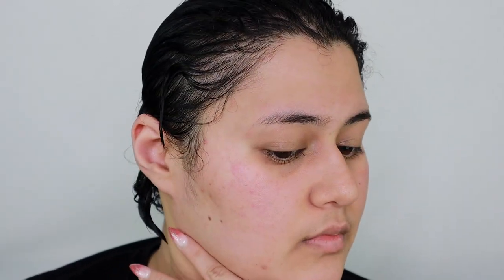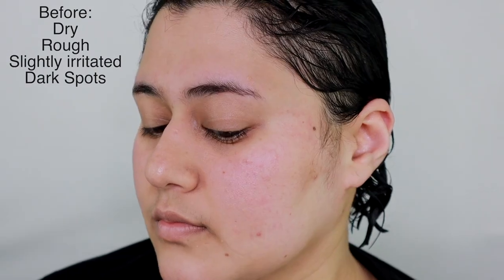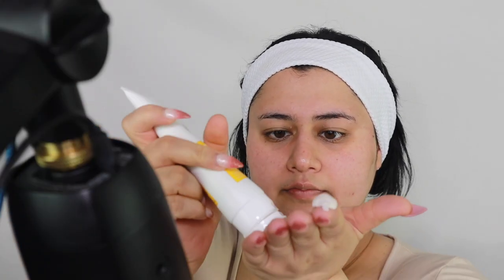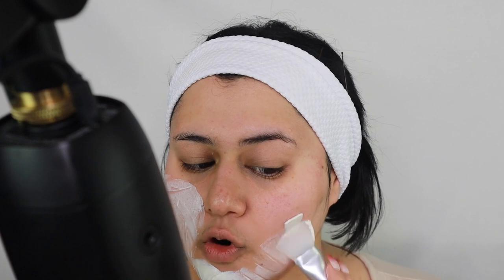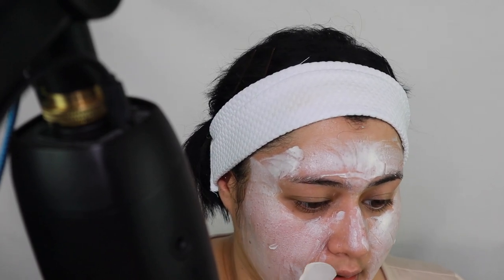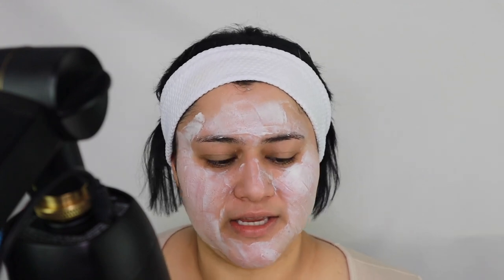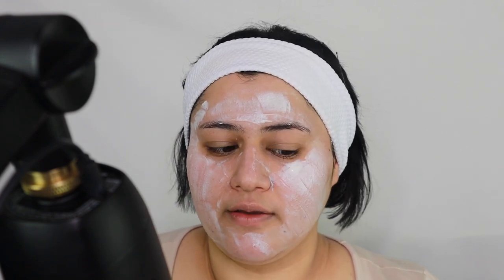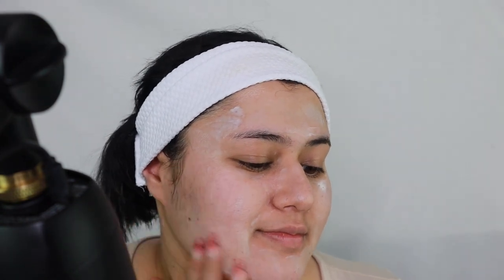ASMR Skincare with Whisper talking (Slo-Brew Botanical Claypack Review)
FINALLY trying whispering ASMR. I know a lot of you have asked and I thought it was time to try it out because I wanted to talk about the Slo-Brew Botanical Herbal Clay Mask. Let me know how you feel!

GooGoo Hair: UPSNAA10

*Blue Mic

*Lav Mic

About me and my channel:

My name is Upsnaa and I create beauty ASMR videos. My videos are ASMR makeup and ASMR skincare focused with no talking. I apply my skincare and makeup products on myself and record the sounds of the beauty products. I like to call this genre of ASMR makeup and skincare the sounds of beauty. Some of my videos are slower forms of ASMR and some are quick for tingle immunity. I try to use new products and skincare and leave information for you all in little text boxes on the screen.

In my videos you will find:

-ASMR Skincare
-ASMR Skin Tapping
-ASMR Product Opening
-ASMR No Talking
-ASMR Makeup Sponge Tapping
-ASMR Makeup Tools
-Makeup Sounds
-Skincare Sounds
-Product Opening Sounds